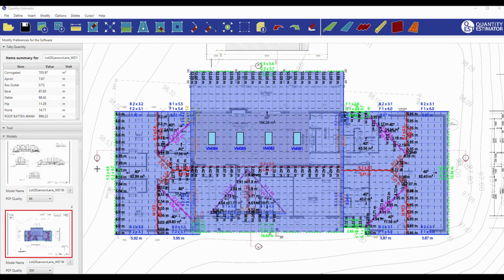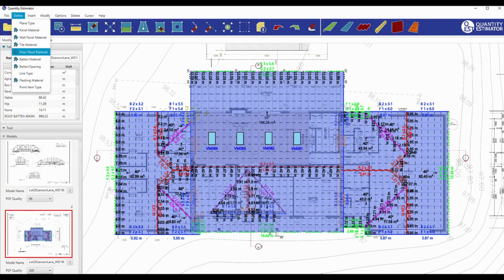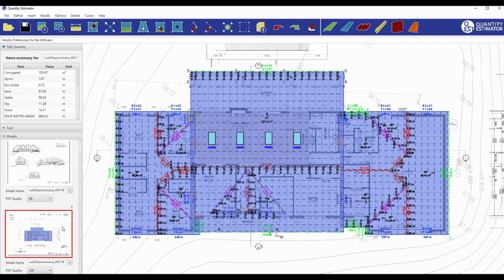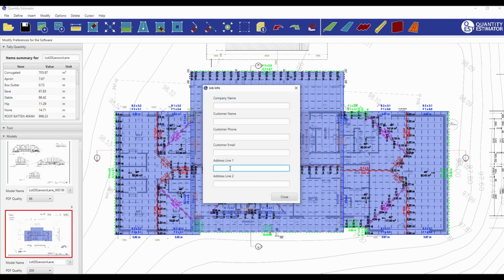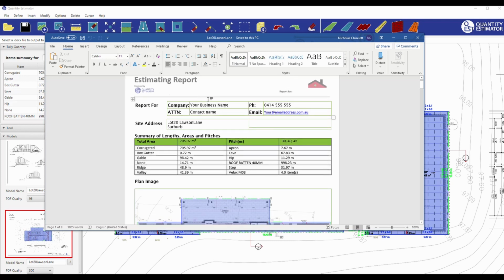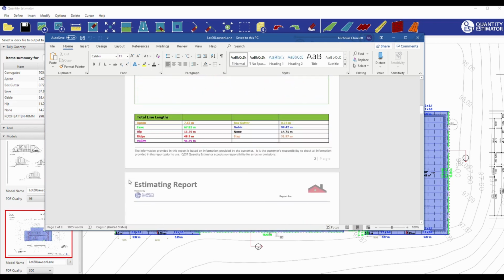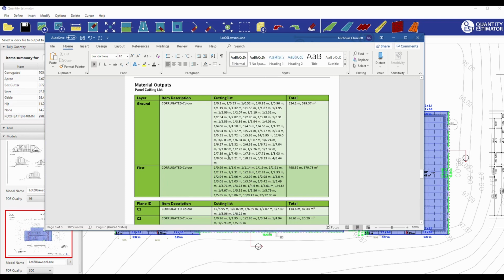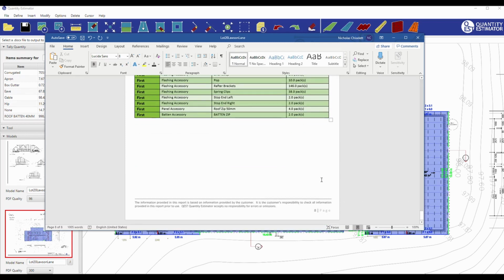QEST Training Video: Reporting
How to make a report.

Training video for our quantity estimator software, if you would like to get a free 30 day trial